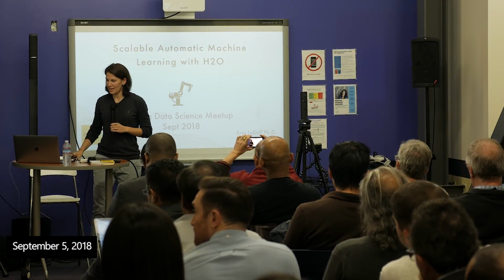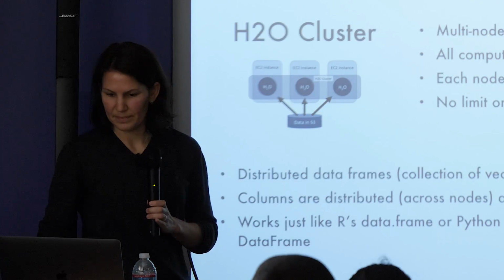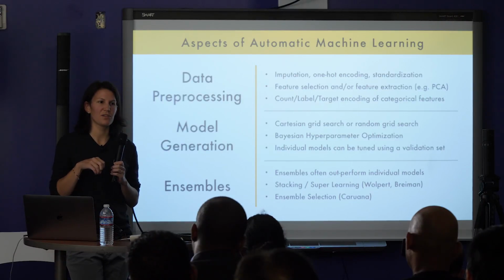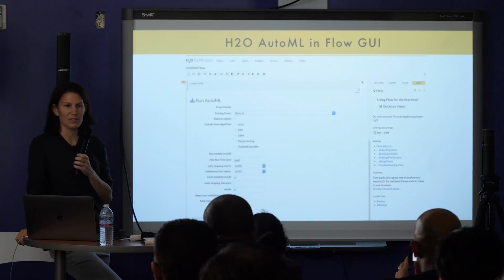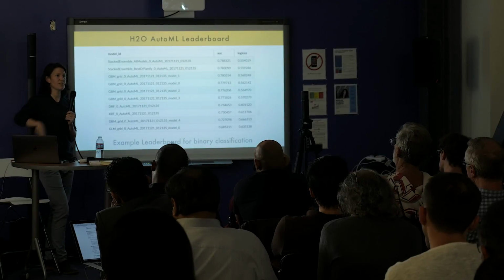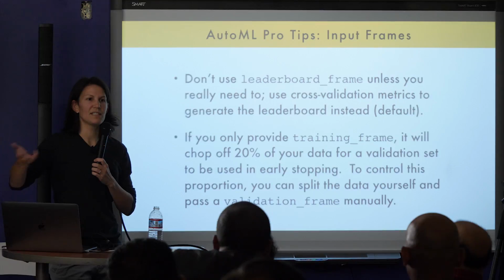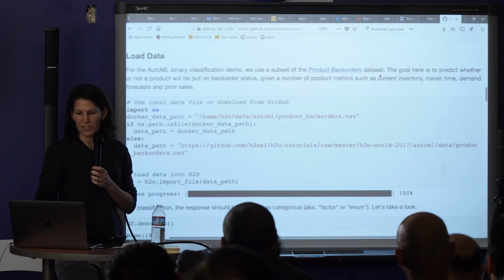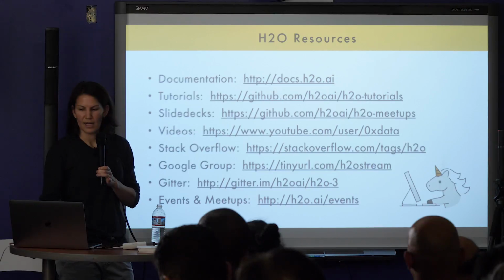Scalable Automatic Machine Learning with H2O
This meetup was recorded in San Francisco on September 5, 2018.

Description:

In this presentation, Erin LeDell (Chief Machine Learning Scientist, H2O.ai), will provide a history and overview of the field of "Automatic Machine Learning" (AutoML), followed by a detailed look inside H2O's AutoML algorithm. H2O AutoML provides an easy-to-use interface which automates data pre-processing, training and tuning a large selection of candidate models (including multiple stacked ensemble models for superior model performance). The result of the AutoML run is a "leaderboard" of H2O models which can be easily exported for use in production. AutoML is available in all H2O interfaces (R, Python, Scala, web GUI) and due to the distributed nature of the H2O platform, can scale to very large datasets. The presentation will end with a demo of H2O AutoML in R and Python, including a handful of code examples to get you started using automatic machine learning on your own projects.

Speaker's Bio:

Erin is the Chief Machine Learning Scientist at H2O.ai. Erin has a Ph.D. in Biostatistics with a Designated Emphasis in Computational Science and Engineering from University of California, Berkeley. Her research focuses on automatic machine learning, ensemble machine learning and statistical computing. She also holds a B.S. and M.A. in Mathematics. Before joining H2O.ai, she was the Principal Data Scientist at Wise.io (acquired by GE Digital in 2016) and Marvin Mobile Security (acquired by Veracode in 2012), and the founder of DataScientific, Inc.